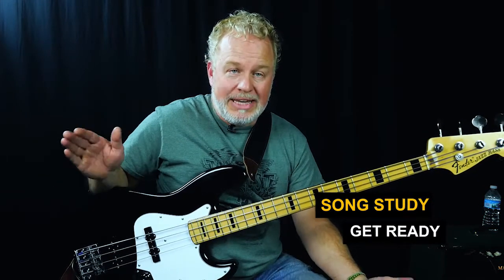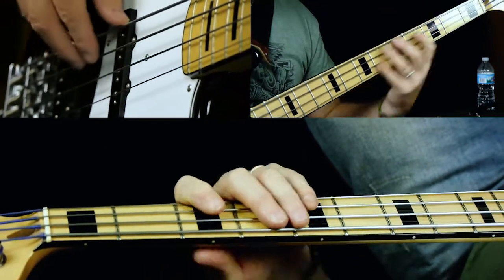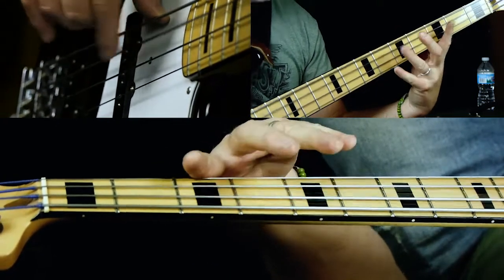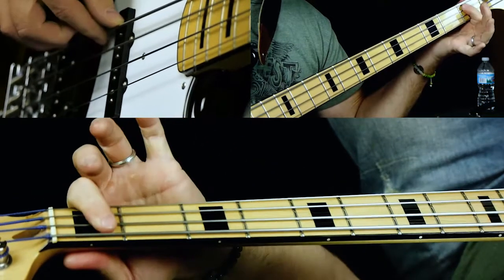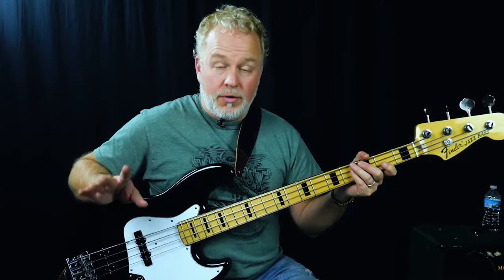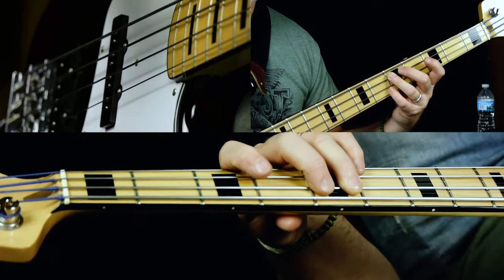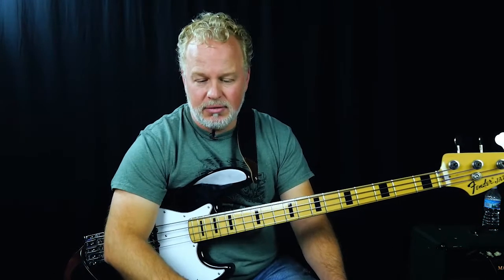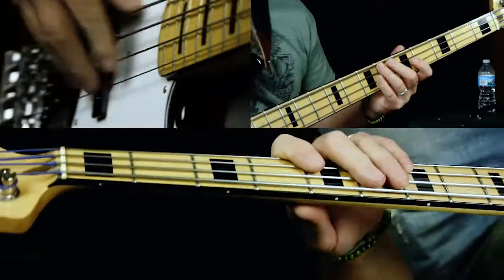Get Ready Temptations Bass Lesson - Tab Available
Learn how to play Get Ready by The Temptations in this Bass Guitar lesson. A James Jamerson motown classic. The intro and verse are made up of a straight ahead riff in D pentatonic minor. The chorus uses straight eighth notes with some walking to each chord.